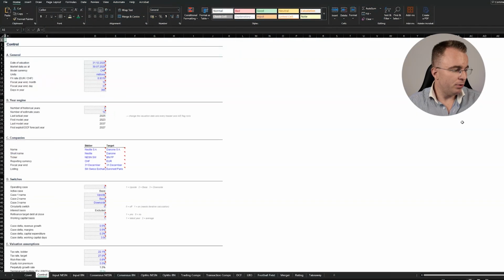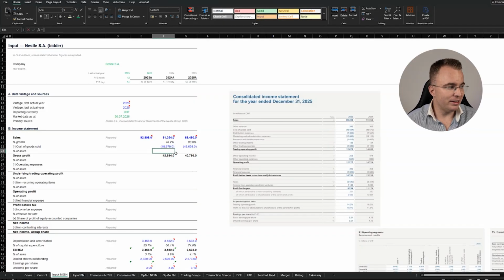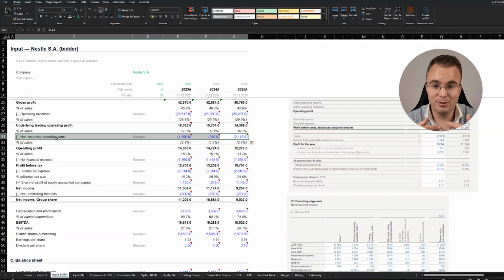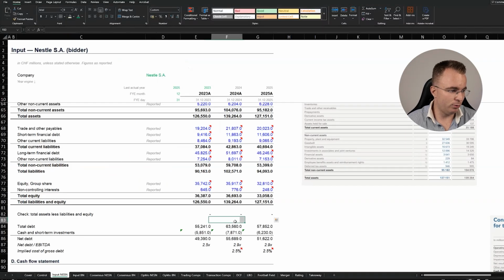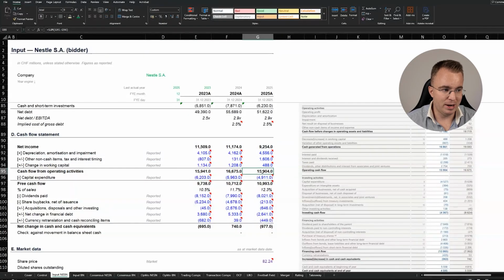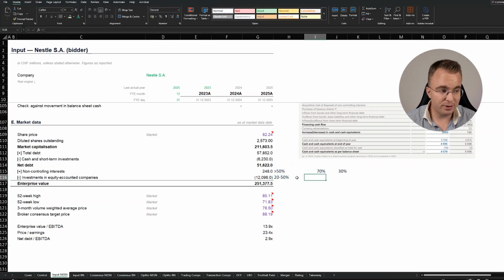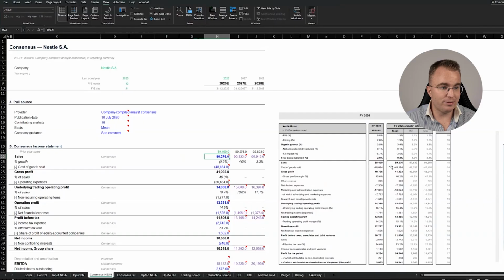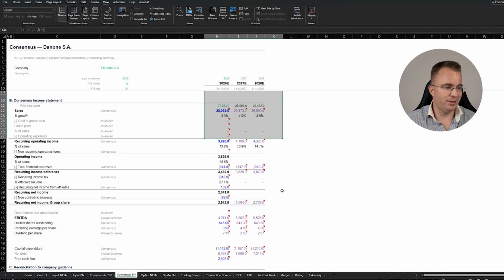How to Get Real Financials Into Your Model (Spreading Explained)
Every financial model starts the same way: getting a company's real reported numbers into the sheet. Get this step wrong and everything you build on top of it is wrong too.

This is part of a full M&A model I built for Nestlé's hypothetical acquisition of Danone, starting from a blank workbook.

⏱️ Timestamps
0:00 – Intro
1:26 – The input tabs and general assumptions
2:12 – Spreading the income statement
4:52 – How many years of historicals to use
5:58 – One structure across both companies
6:41 – D&A, EBITDA and adjusting for one-offs
8:06 – Shares outstanding, EPS and DPS
9:19 – The balance sheet
11:13 – Debt, net debt and IFRS 16 leases
13:16 – The cash flow statement
15:44 – Market data and the enterprise value bridge
19:14 – Where forecast estimates come from
20:17 – Filling in consensus estimates
23:03 – Sense-checking against company guidance
23:45 – Recap and what's next

Case studies are hypothetical. No transaction has been proposed, announced, or is known to me. It uses only publicly available information as at the date of recording, and no confidential or non-public information.

Some figures and assumptions are illustrative and provided without warranty as to accuracy or completeness. Models rest on subjective assumptions and may contain errors.

Nothing here is investment, financial, legal, tax or career advice, nor a recommendation to buy or sell any security, and nothing guarantees an interview, internship or offer. Do your own research and seek independent advice.